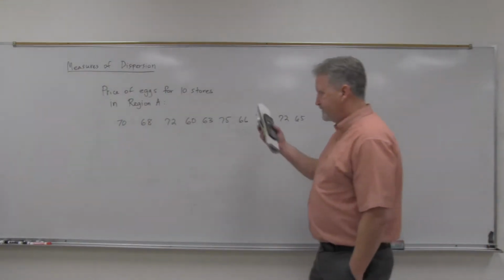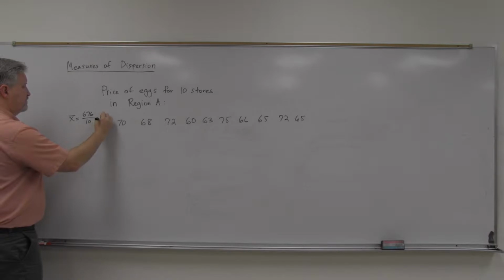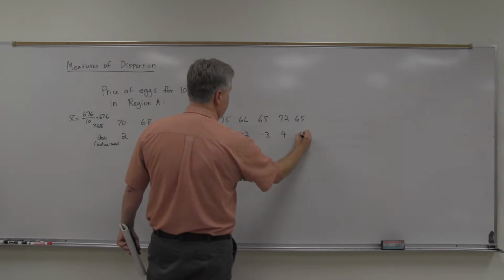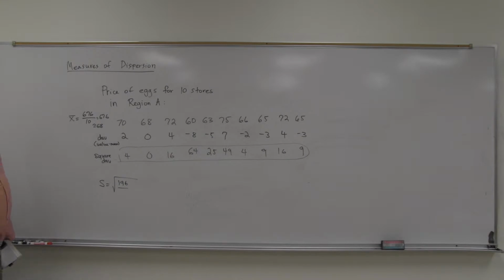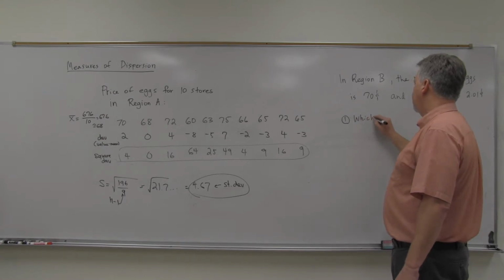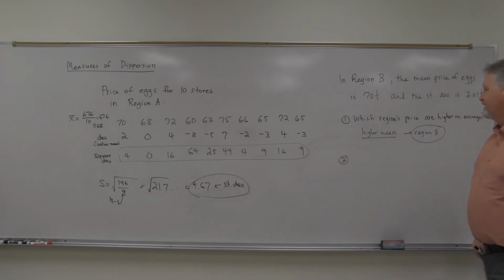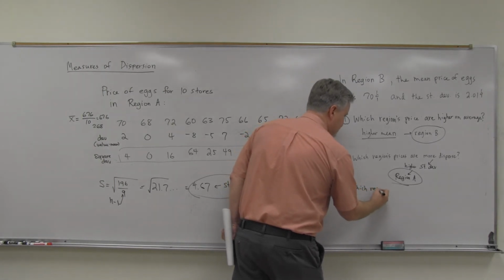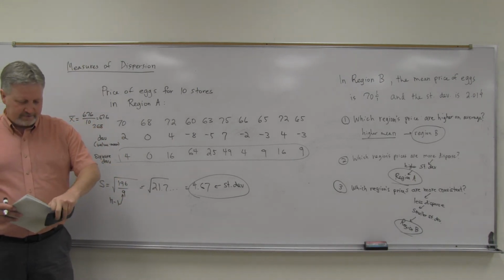MTH 130 Sec 12.3b Standard Deviation, Dispersion, & Consistency